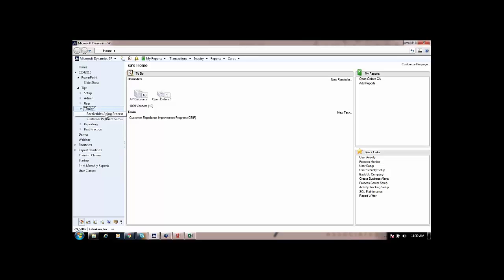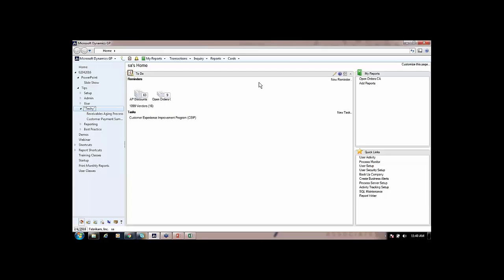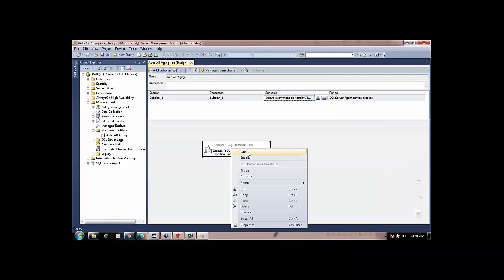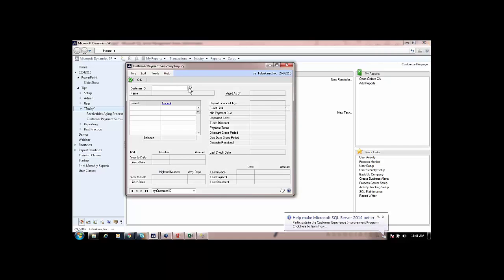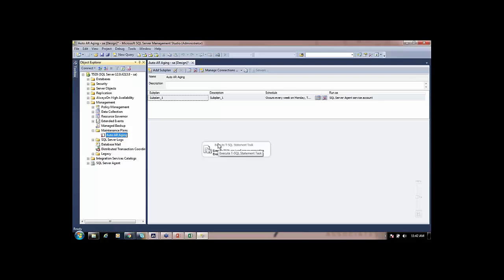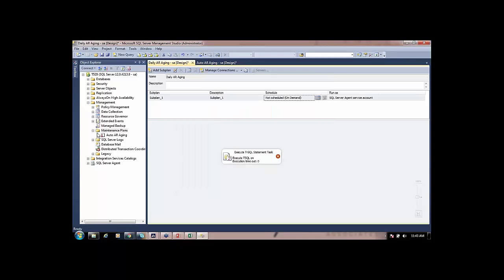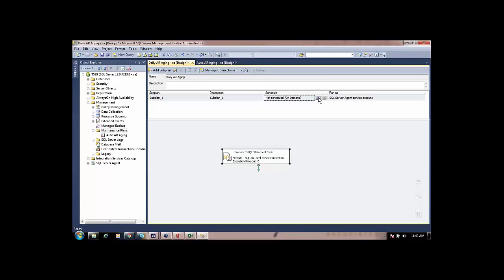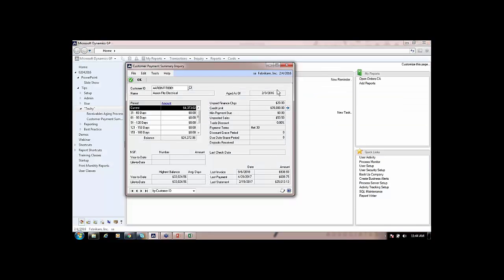Auto-Age Receivables in Dynamics GP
| Learn how to use this simple SQL script to automate your Receivables in Microsoft Dynamics GP.